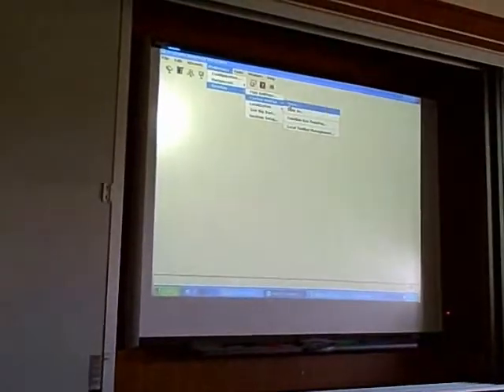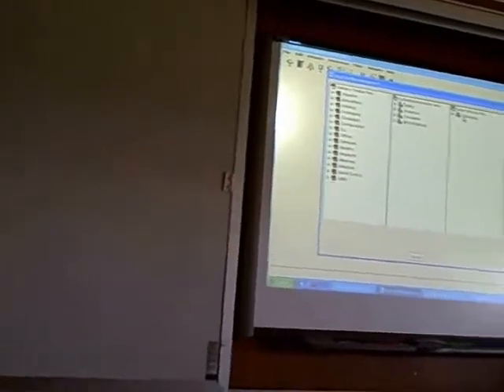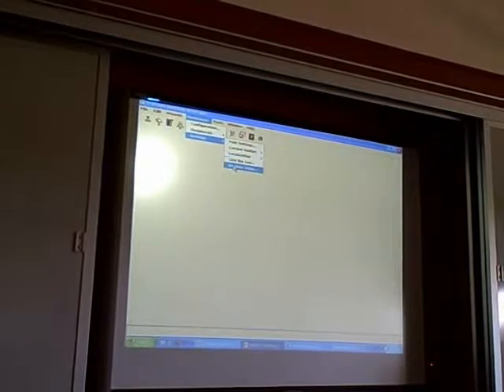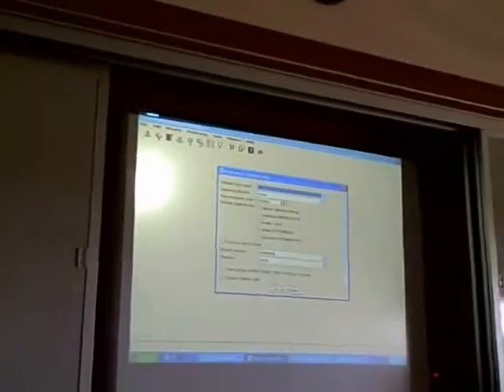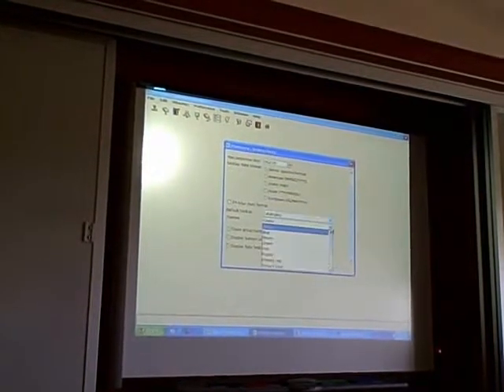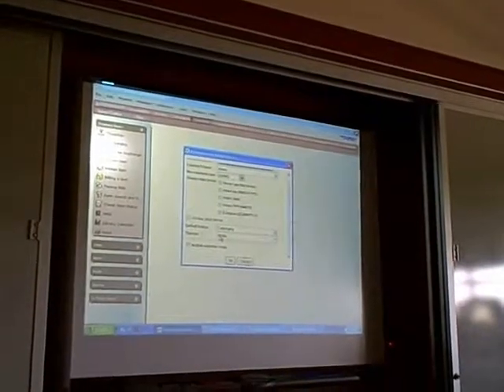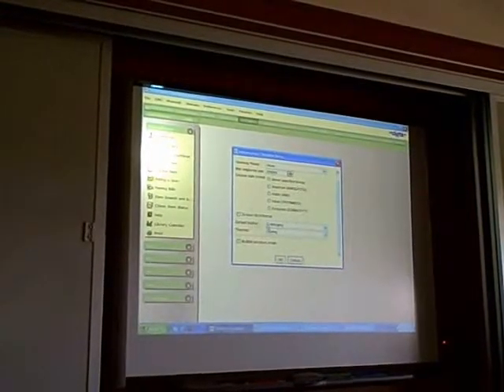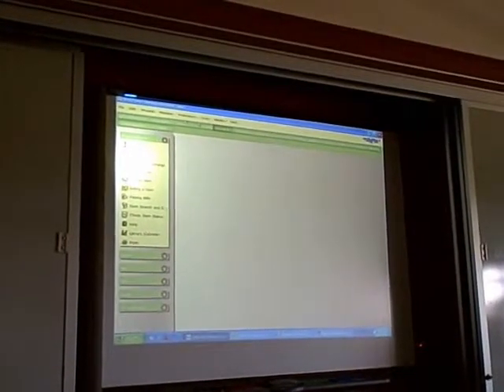Bobbi's presentation 2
Bobbi's presentation from the 2008 WYLD meeting.  Video cuts off early due to camera limitations.. Part 2 of 3.